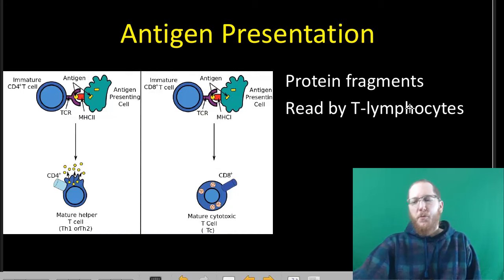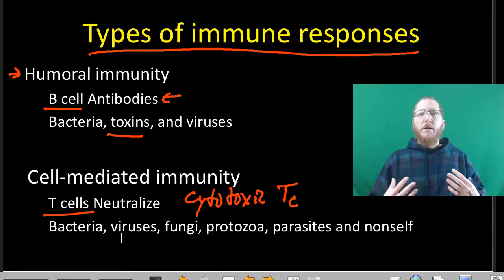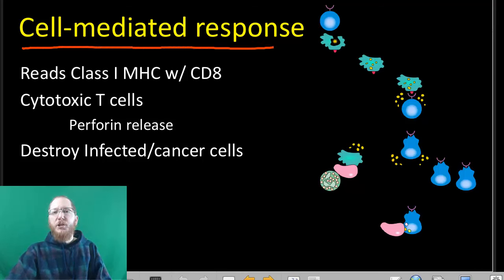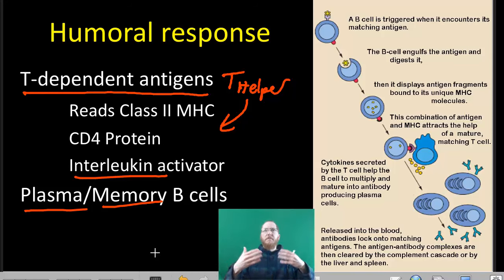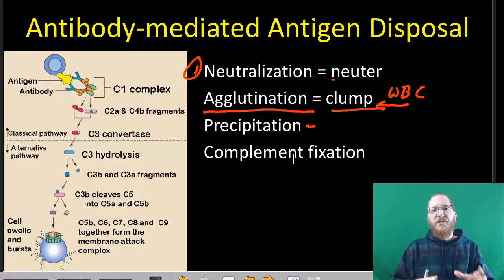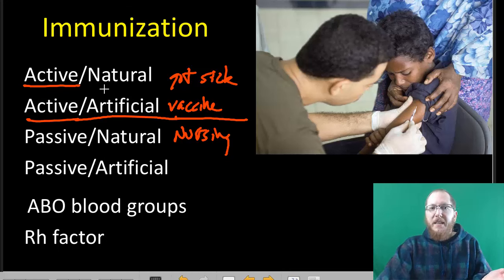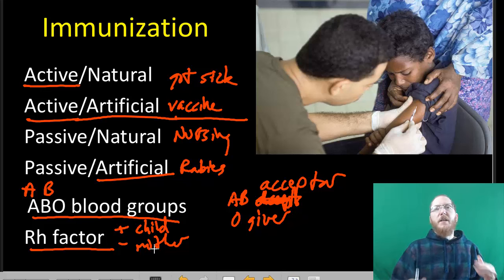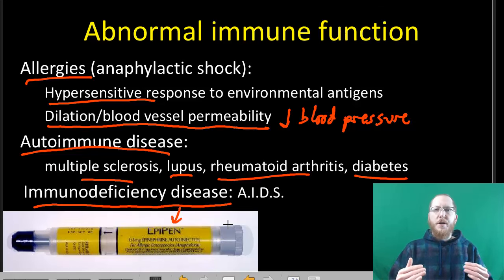AP Bio: The Immune System - Part 2